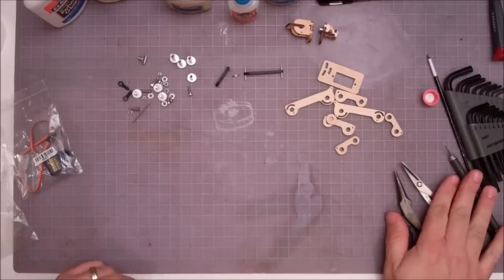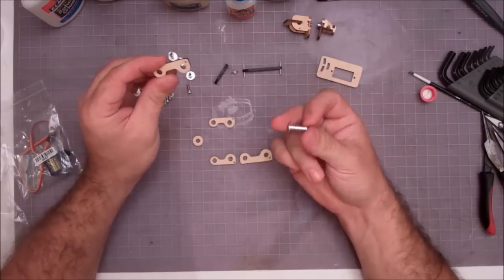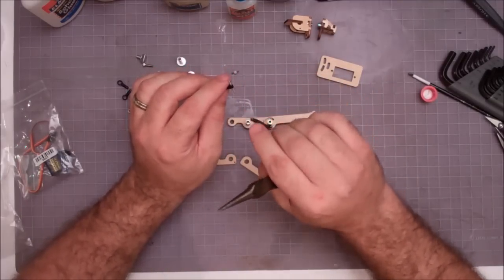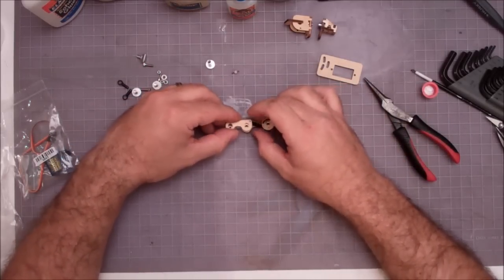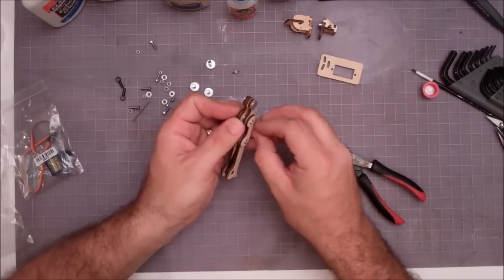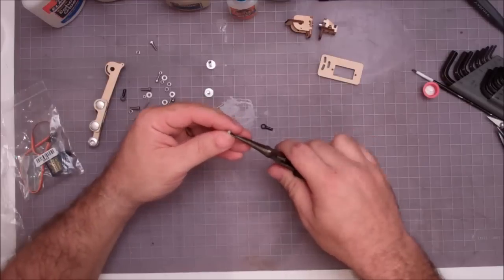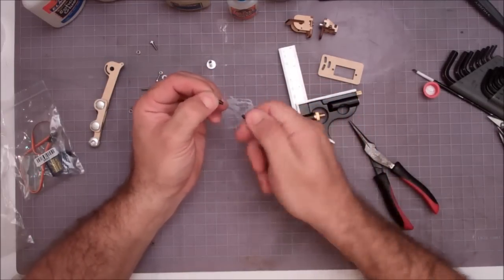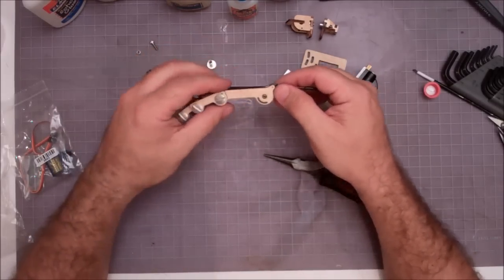Finger Build 04